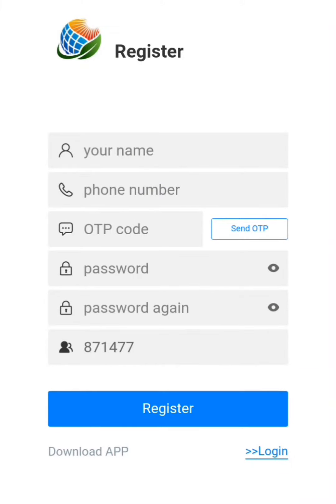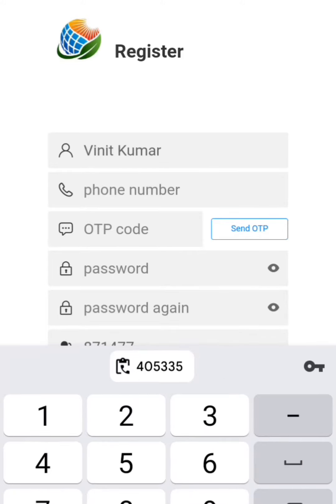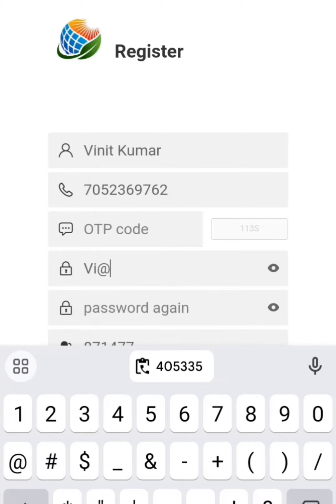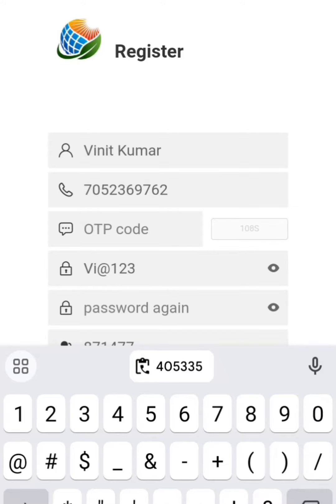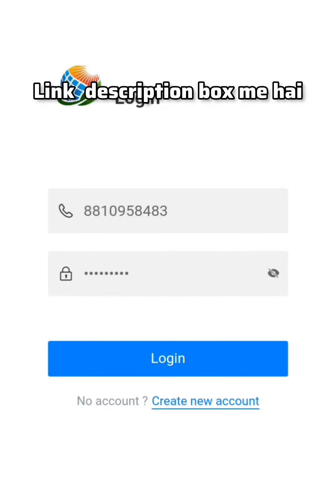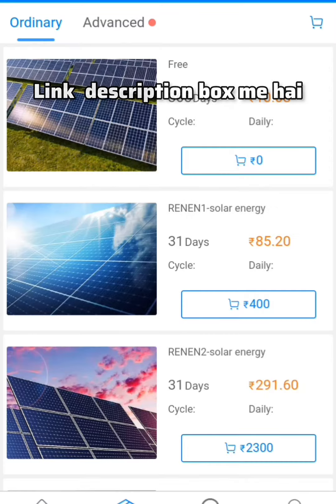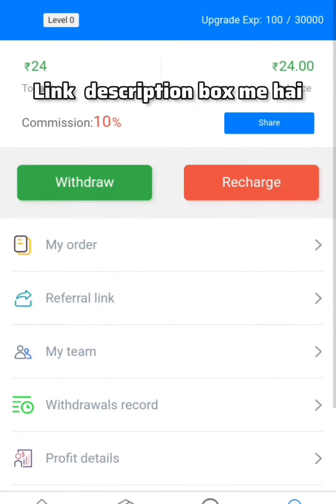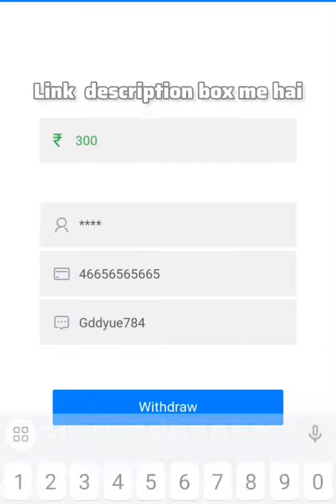online पैसे कैसे कमाए मोबाइल से